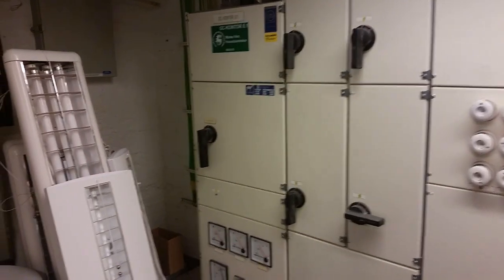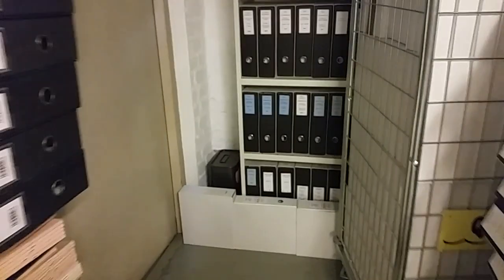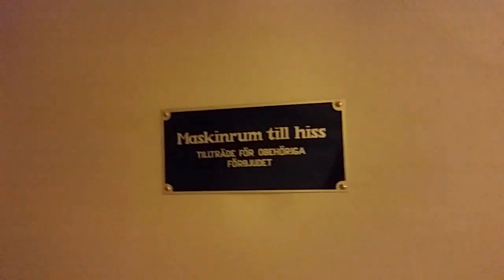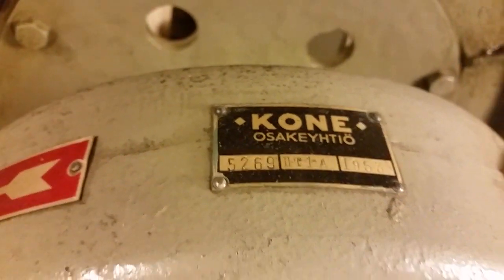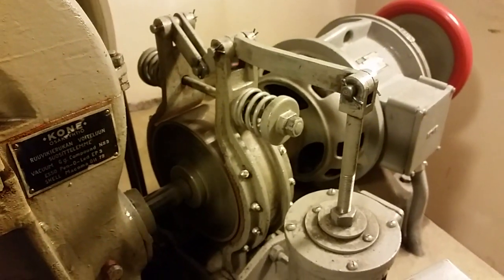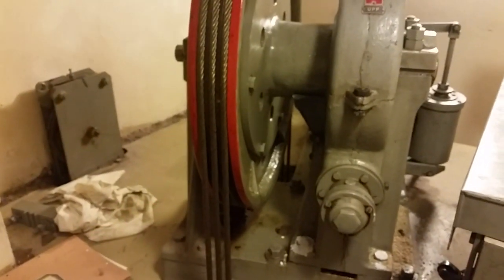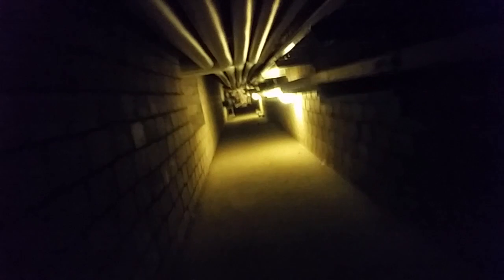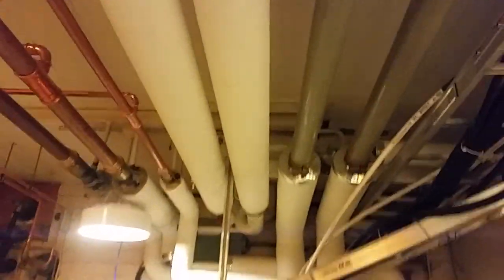Elevator Motor From 1953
An Elevator from 1953 made by Kone, elevator and motor room tour